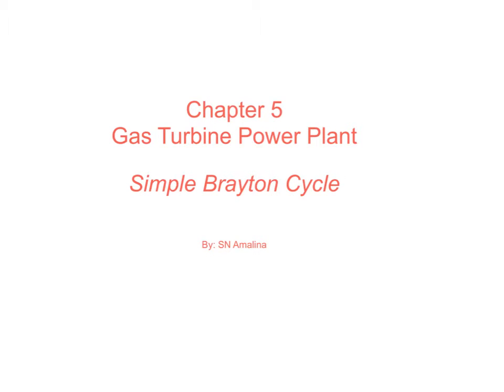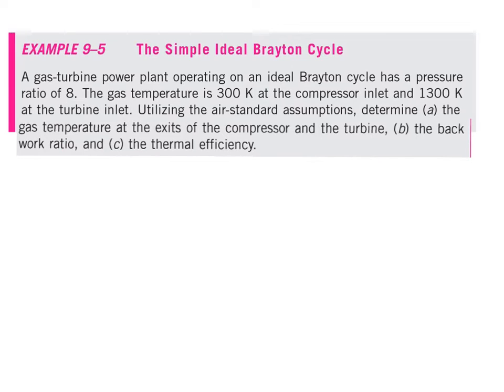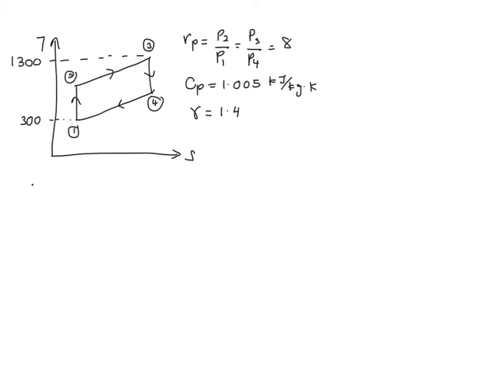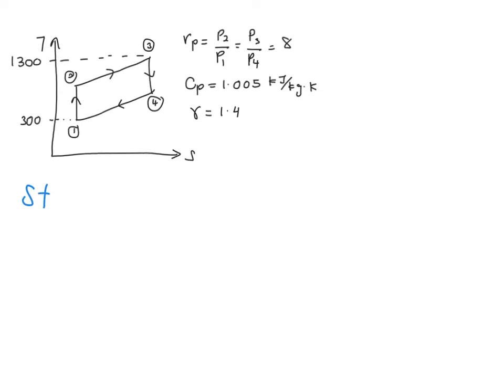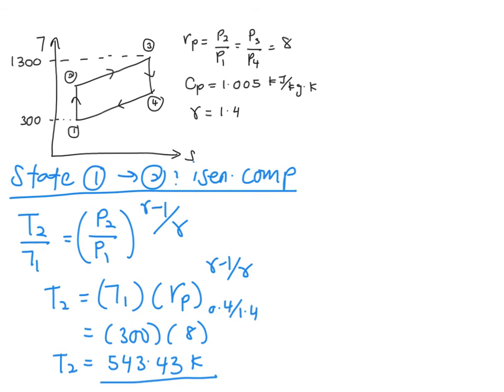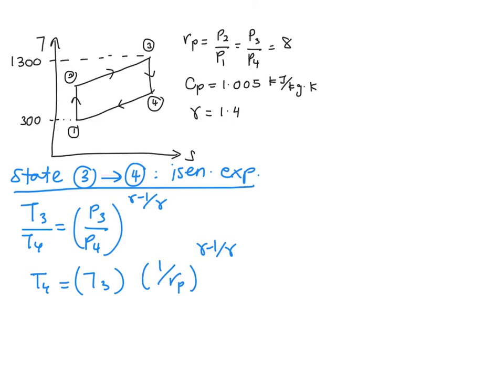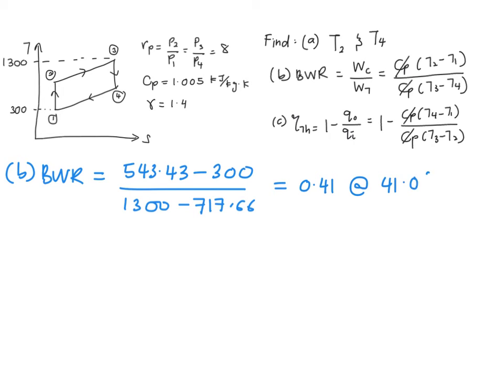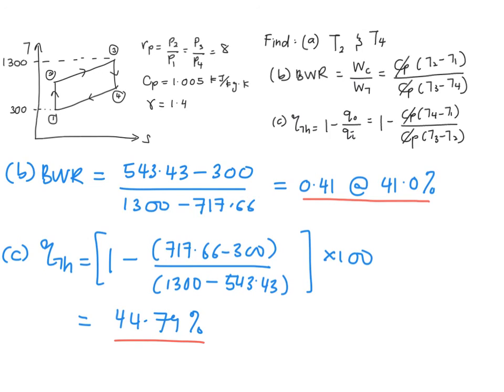Thermodynamics Problem | Simple Ideal Brayton Cycle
In this video, you will learn how to find the thermal cycle efficiency in an ideal Brayton cycle. The application is in the gas turbine power plant.